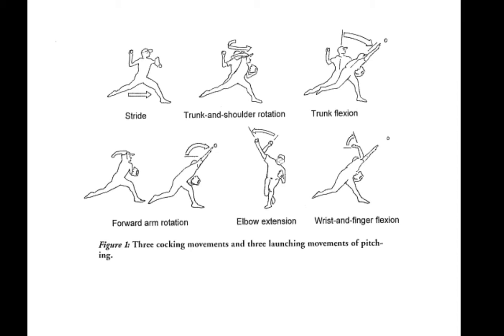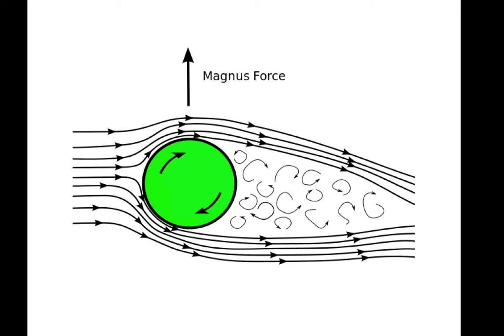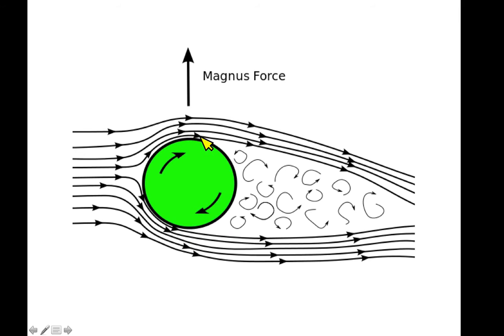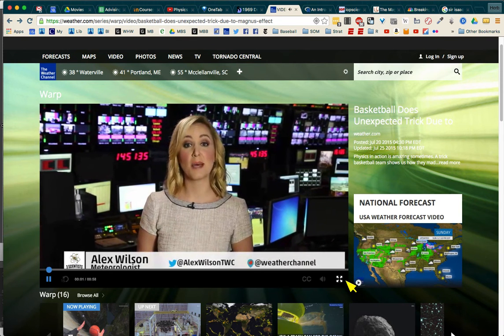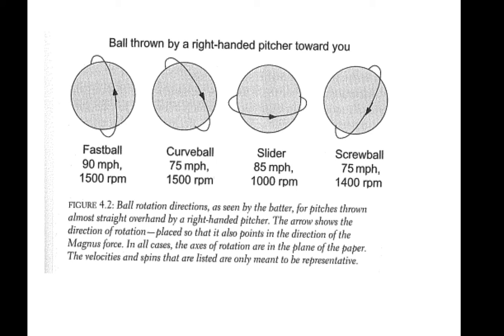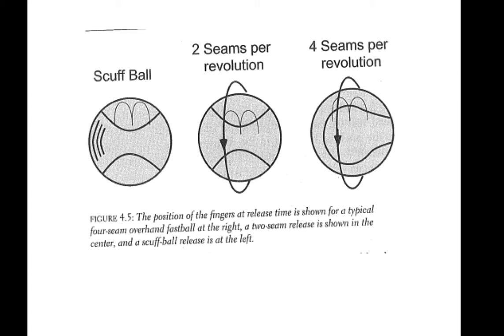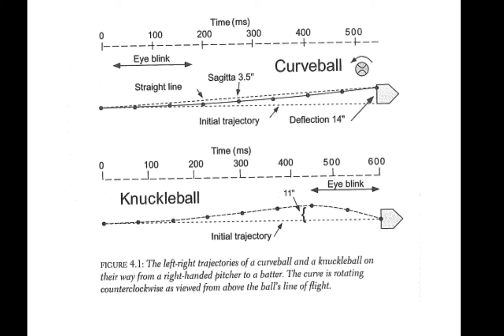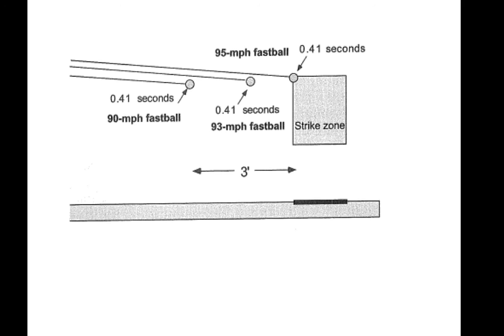Physics of Baseball I